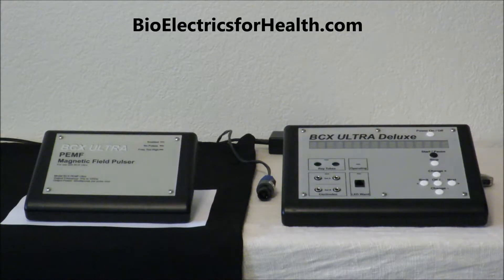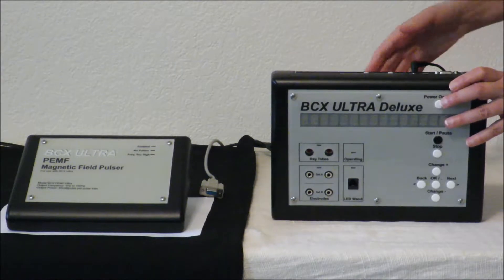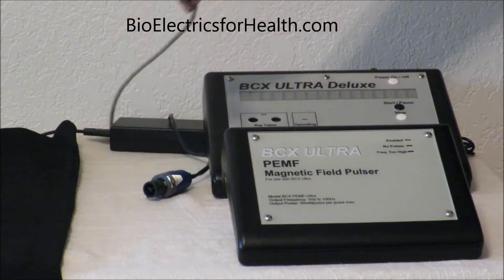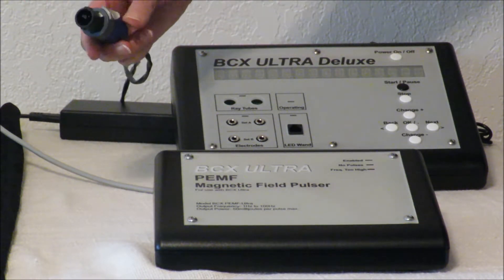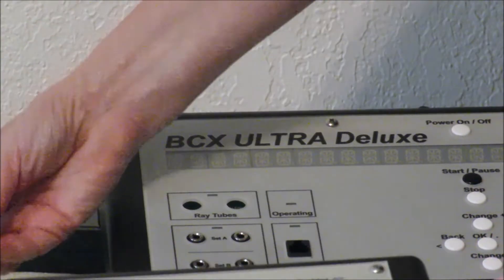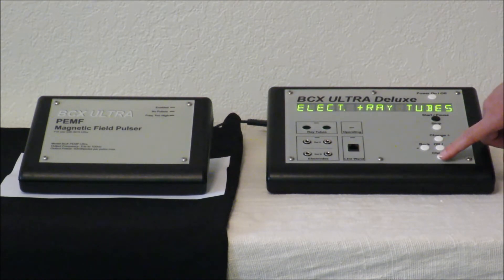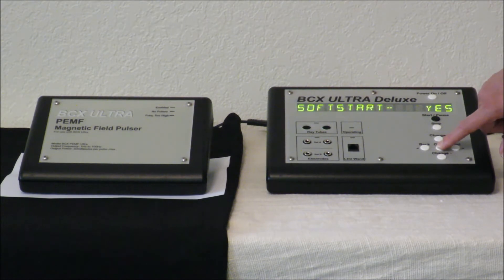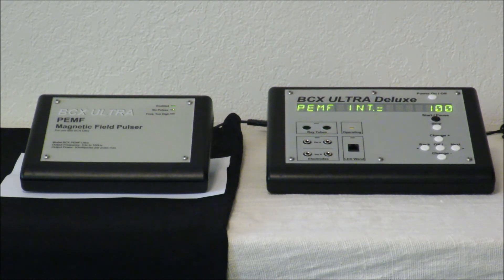Rife- BCX Ultra Deluxe & PEMF Technology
PEMF Matt used with the BCX Ultra Deluxe Rife technology.
Easy info to help get you started fast.